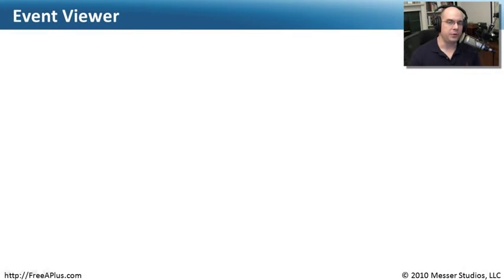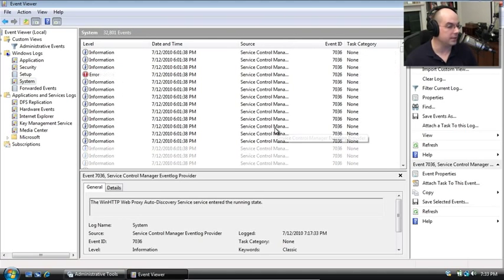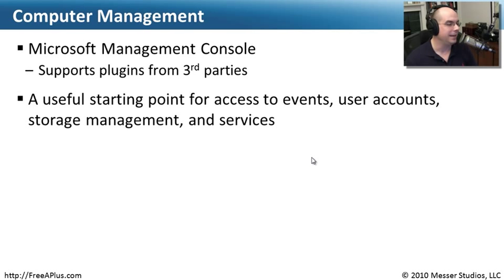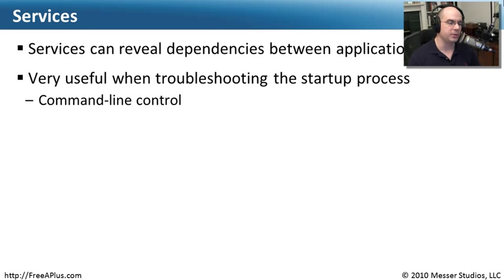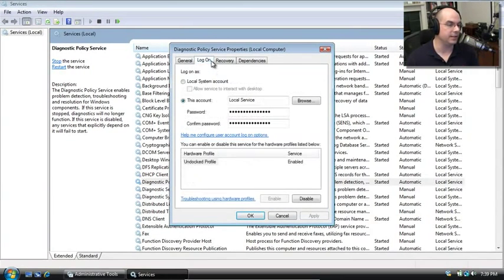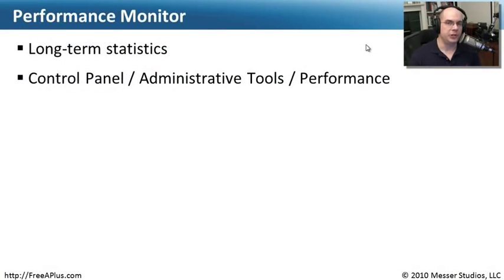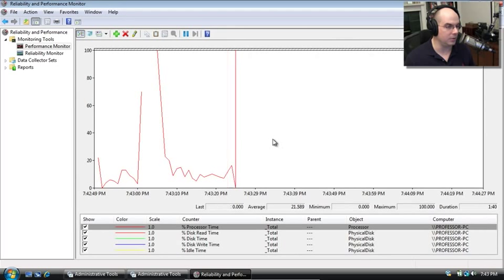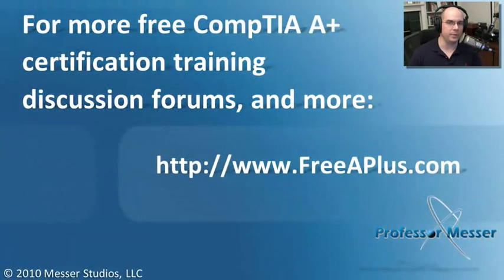Windows Administrative Tools - CompTIA A+ 220-702: 2.3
The Windows operating system is a complex environment, and it takes specialized administrative tools to properly maintain all aspects of the OS. In this video, you'll learn how to monitor activity with the Event Viewer, manage Services, and monitor the operation of the OS with the Performance Monitor.